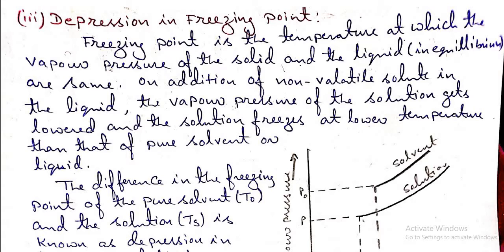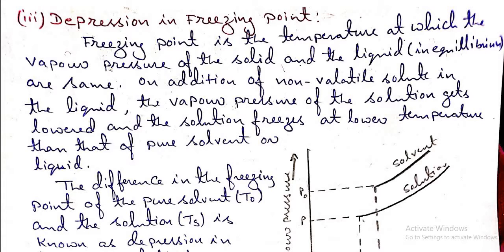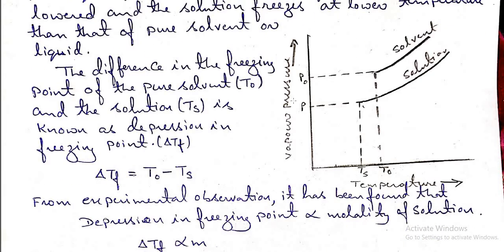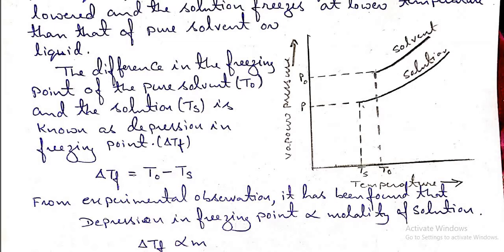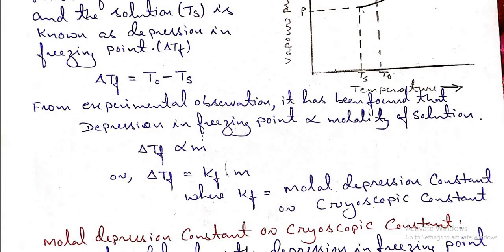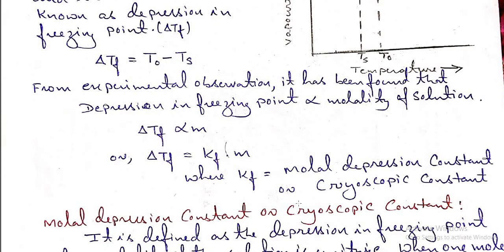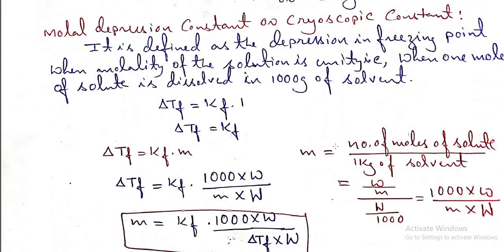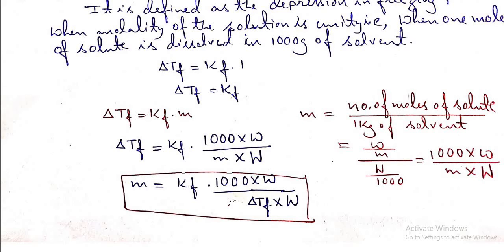Depression in freezing point